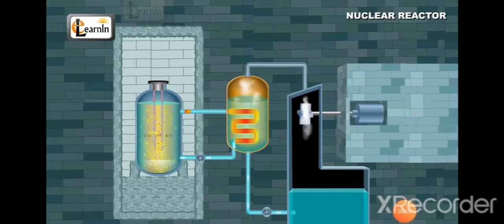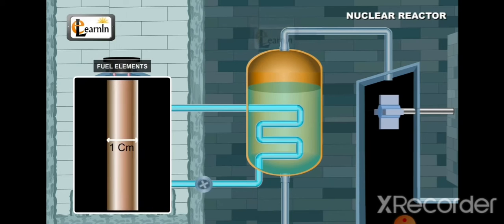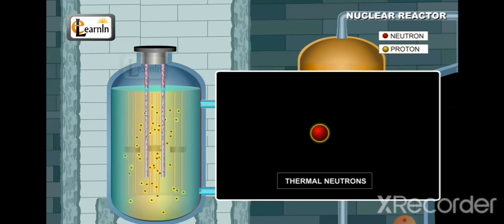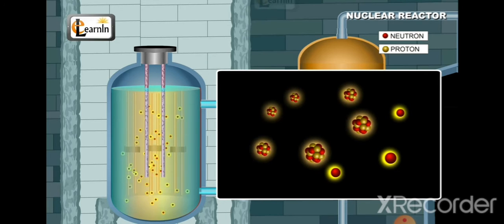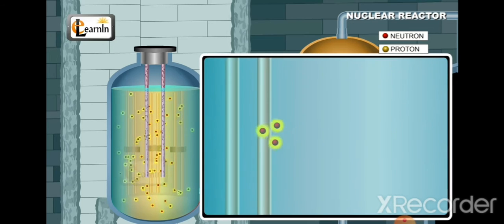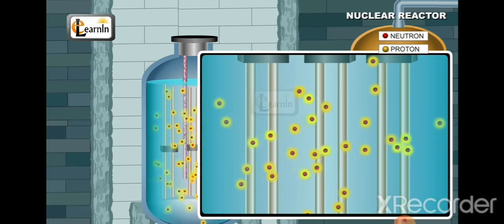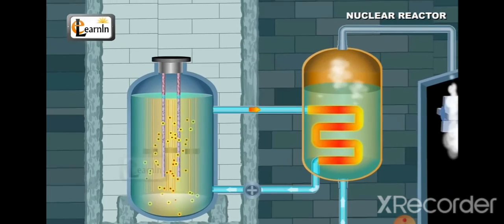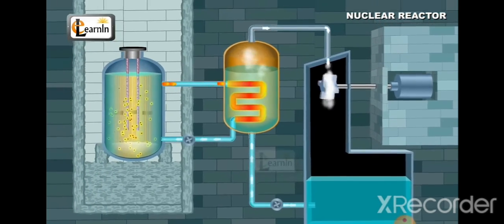nuclear reactor alone